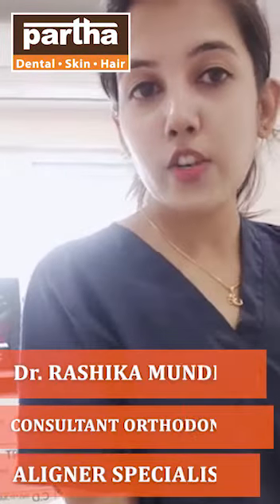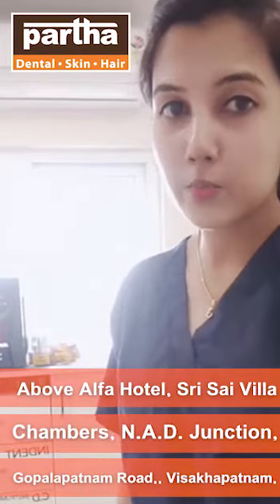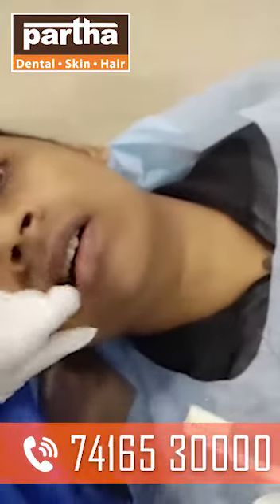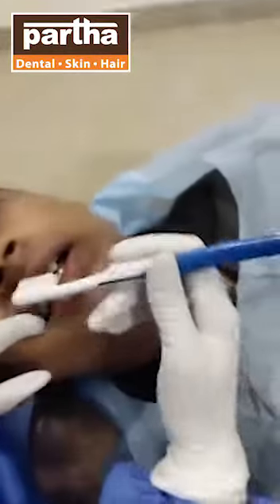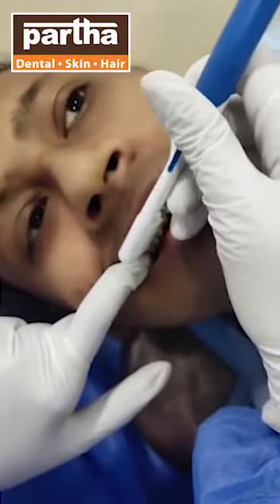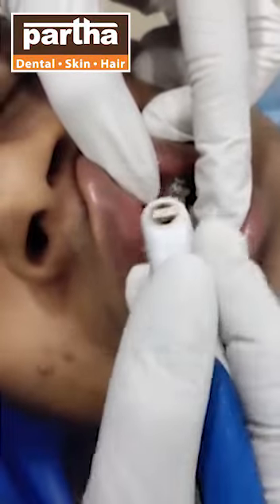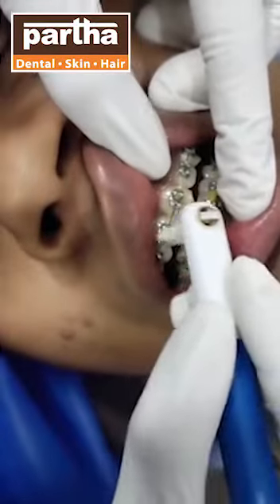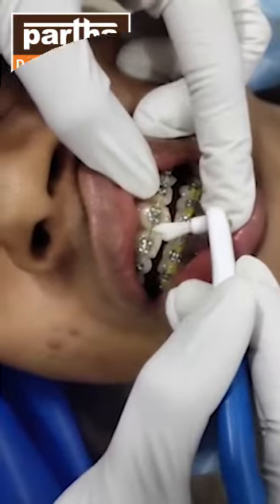Partha Dental Skin and Hair Clinic